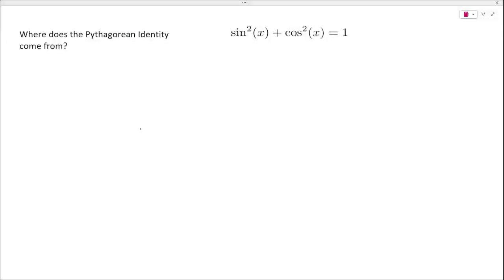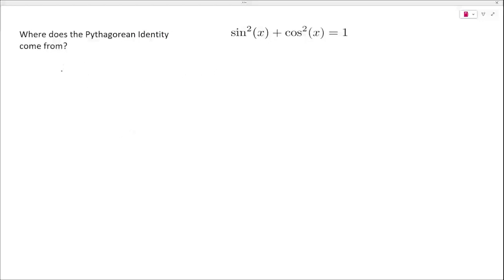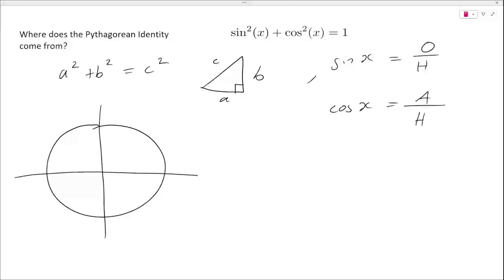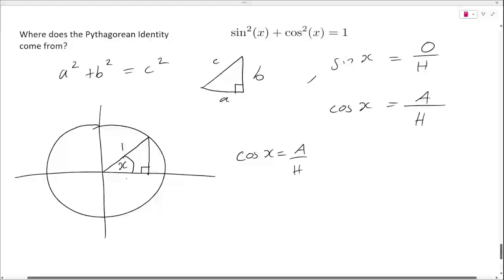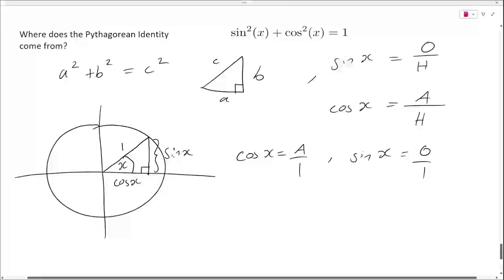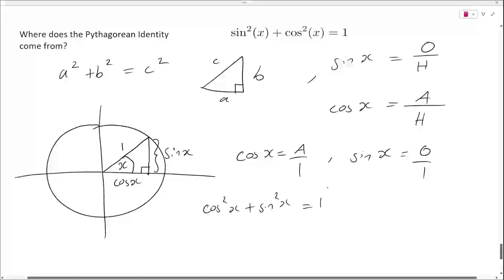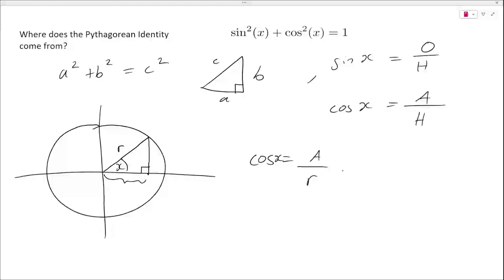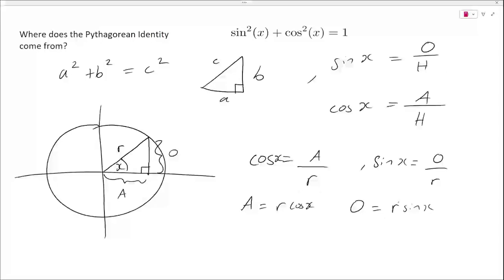Where does the Pythagorean Identity come from??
00:00 Intro
00:26 Assumed knowledge
01:09 The unit circle
01:30 Defining side lengths
02:20 Using Pythagoras' Theorem
02:30 Result for the unit circle
02:50 The circle of radius r
04:33 Outro

Note
I'm only human and will endeavour to be correct as much as I can!